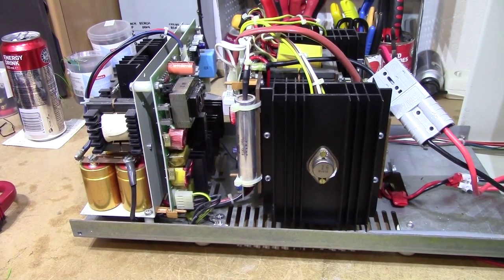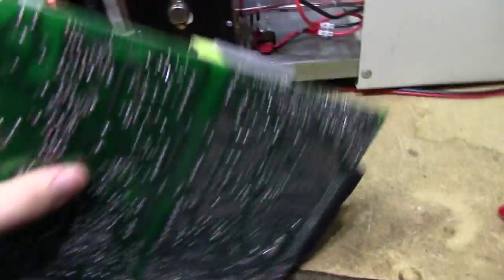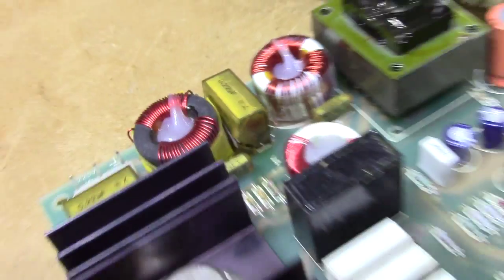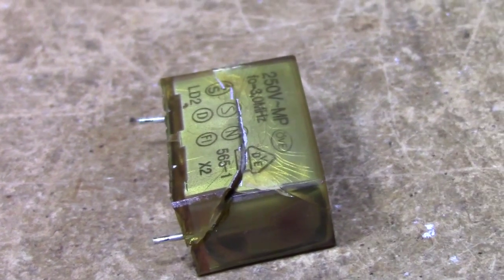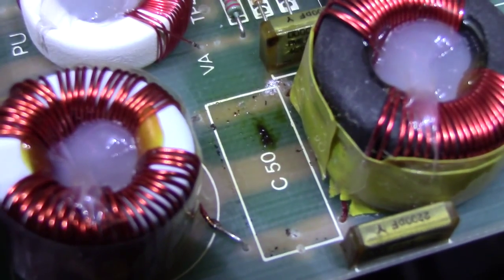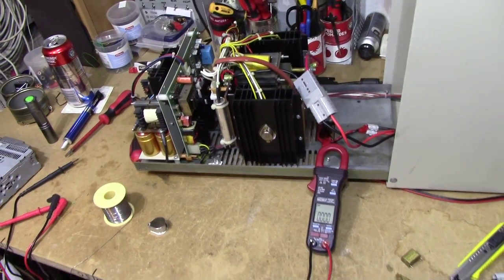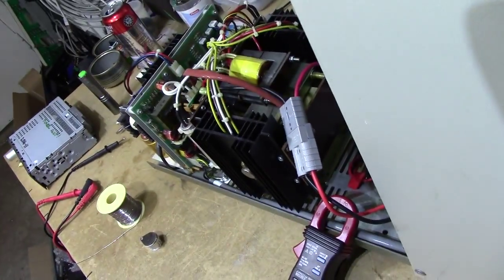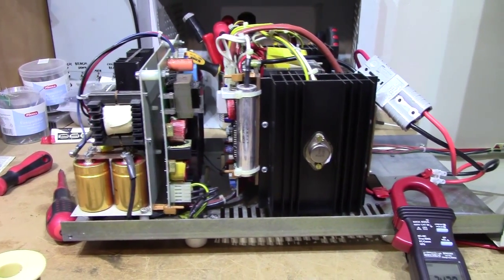Quick repair: Ancient 25 A battery charger/UPS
The magic smoke escaped this 1985 vintage 250 VA Conti-Line on-line UPS, and I needed to get it off of my bloody bench and back in operation, stat. Thankfully, it's a very well-built device, and it turned out to be a very easy repair.